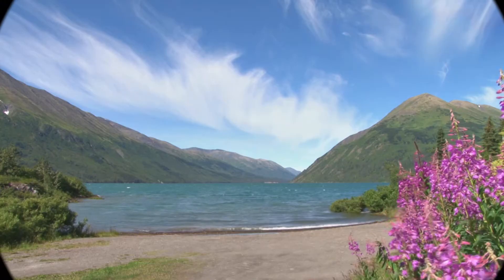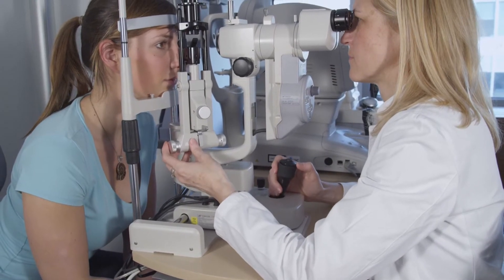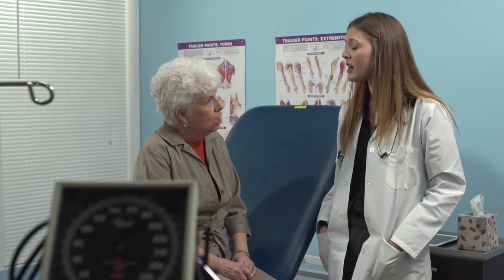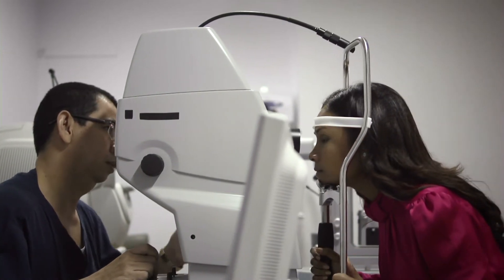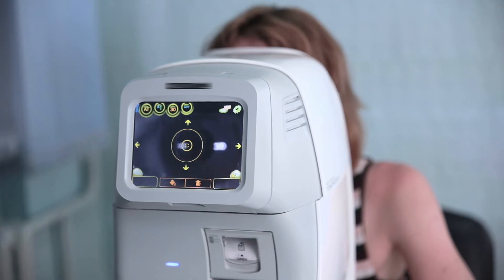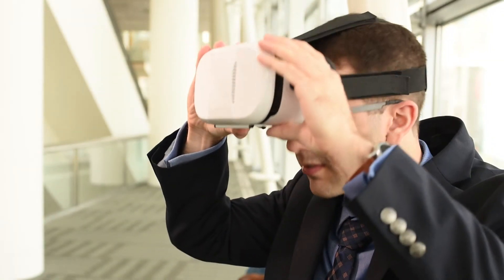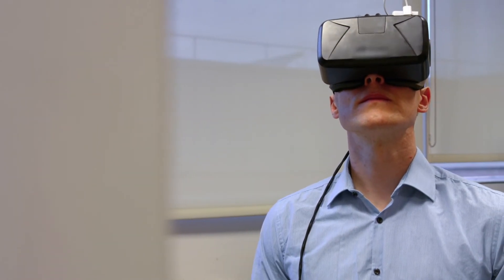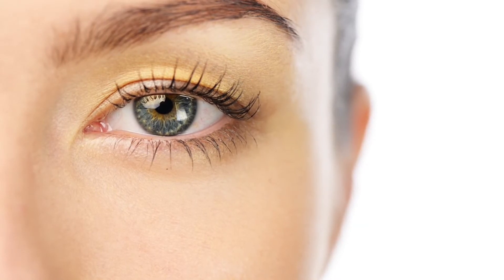Glaucoma Test: Anywhere, Anytime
Interview with Karam Alawa at the University of Miami:

“When you consider vision, it’s something that we often take for granted. People are born seeing, or see, we never think that we might not be seeing, and there are people out there who don’t have vision. They have either blurry vision, bad vision or no vision at all, and I don’t think we can really understand what that’s like, until it happens.

“Glaucoma is an optic neuropathy that is associated with an elevated intraocular pressure, that results in a progressive loss of visual field over time. So what that means for a patient, is they’ll slowly lose peripheral vision until they realize there’s no vision left and they go blind. And this vision loss is irreversible.

“Because it has such an insidious onset, patients don’t usually realize that they have it until it’s too late. For people who see an ophthalmologist regularly, an ophthalmologist might be able to catch glaucoma coming on by [using] different measurements, and they can be treated early. But for those who maybe don’t have access to healthcare, or who don’t see an ophthalmologist regularly, they might not know they have glaucoma until it’s too late.

“What we can do is screen for it in the community. So, the technology I’m targeting is actually the visual field test. The machine is called the Humphrey [Visual Field Test] and it tests visual field. Patients put their head into this big machine and they look specifically at this little black dot, and [are] asked not to look around, so this machine shows these little flickers, little stimuli, in their peripheral vision, and they’re asked to press a button when they see these stimuli. If you are affected by glaucoma, and you have that peripheral vision loss, you won’t see these stimuli and that will come up on the report.

“The problem with these machines is they’re very large, they’re very expensive. My whole project is centered around making these machines smaller, cheaper and more accessible. So the way we did that is we used a smartphone and a virtual reality headset. So, we take the smartphone, we program the test onto it, and then we place it into a virtual reality headset, [which has] a small little Bluetooth remote. It’s a small, portable machine that patients can wear anywhere and take the test.

“As far as what we need to do from now looking forward, we have to validate the device, you know, see, does it actually work? Is it actually comparable to the existing standard? And from there we can talk about, you know, different options, as far as getting it out there.

“Glaucoma is actually the leading cause of irreversible blindness worldwide. If we’re able to prevent that or improve that, the quality of life aspect here -- you can improve someone’s quality of life drastically by preserving their vision, or doing anything you can to improve that vision, and that’s what motivates me to pursue this project and get this out there.”